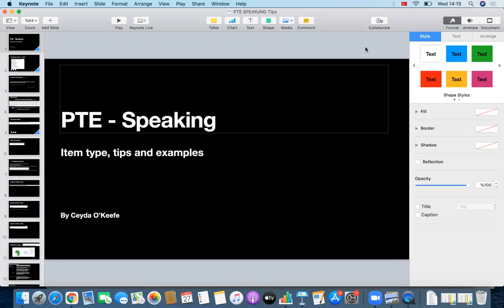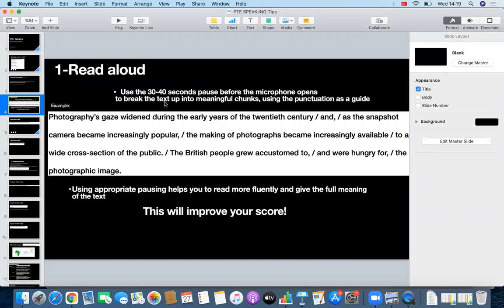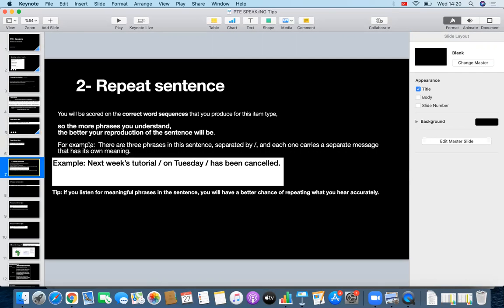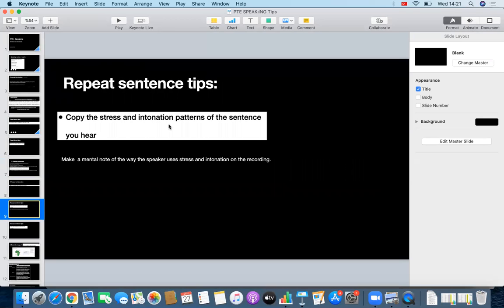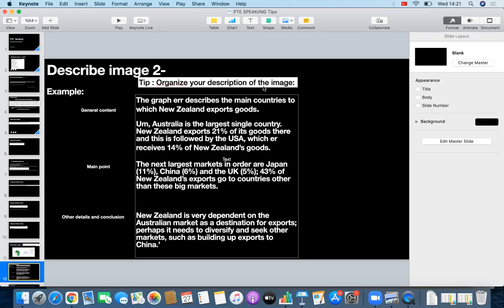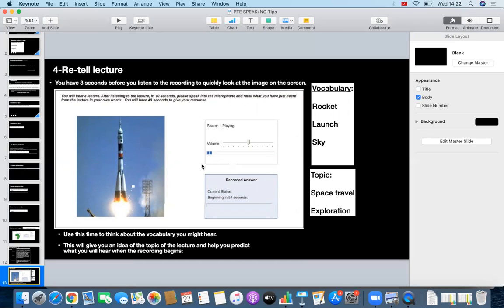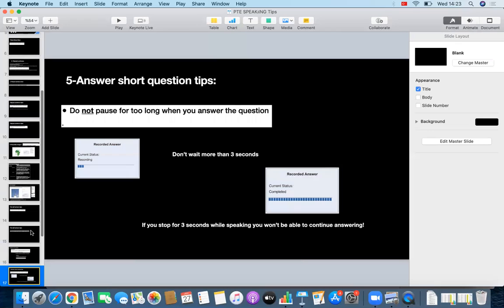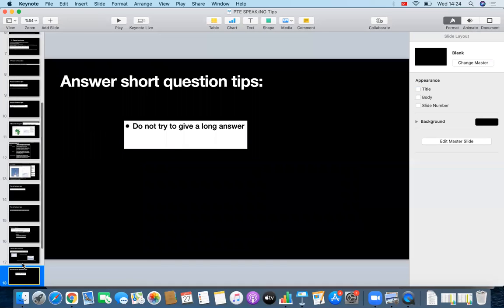PTE Konuşma/Speaking Bölümü - Ceyda Hoca